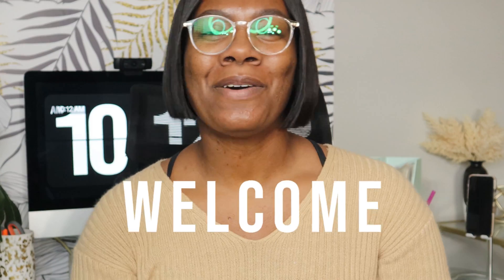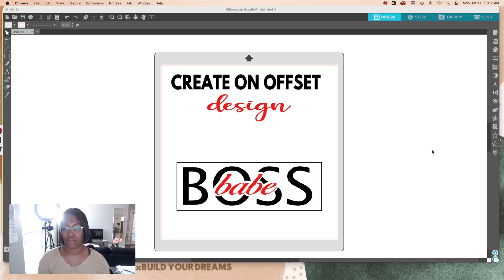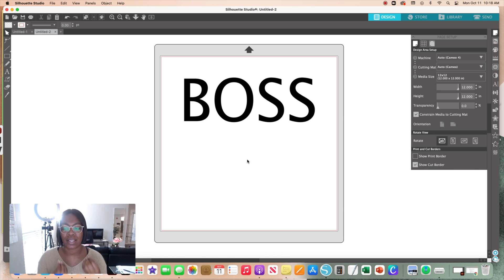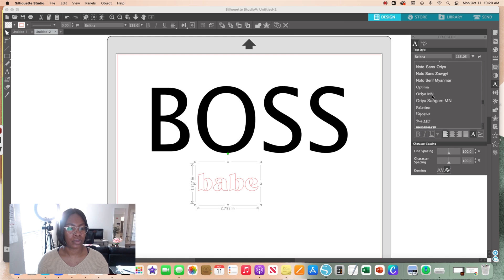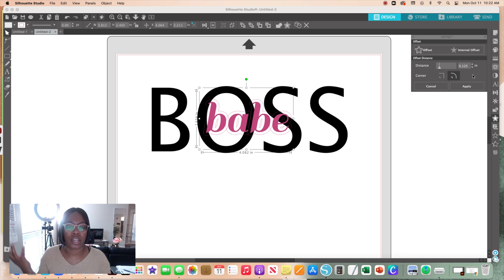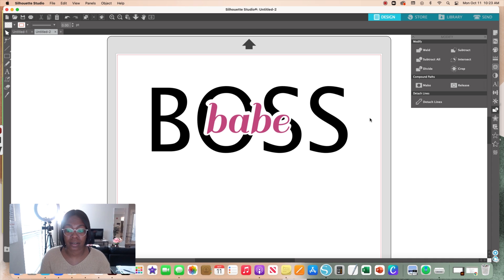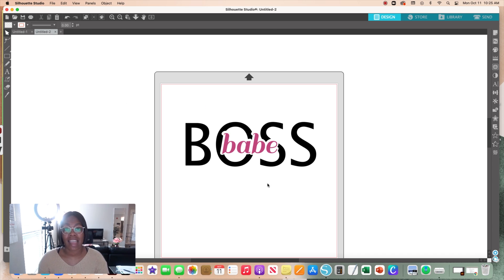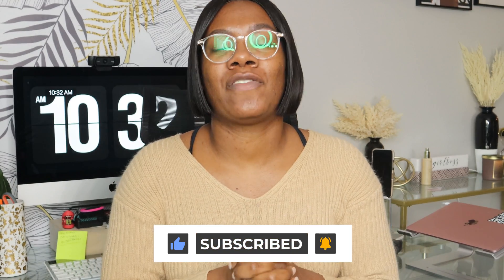Learn how to create a OFFSET design in your Silhouette Studio for FREE | No experience needed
So you just bought your silhouette studio and you want to make really cool, compelling designs for your business or passion project. Well say less because in today's video, I am wrapping up the Silhouette Studio Series and showing you how you can create an offset design and put it on a t-shirt.

I learned this technique a while back and it's one of my favorite ways to design anything in the Silhouette Studio. So check out this video, along with the other ones and let me know what you think and if they helped you.

xoxo Alex

\\MY FULL AMAZON STOREFRONT:

\\MY FILMING EQUIPMENT:
Cameras: